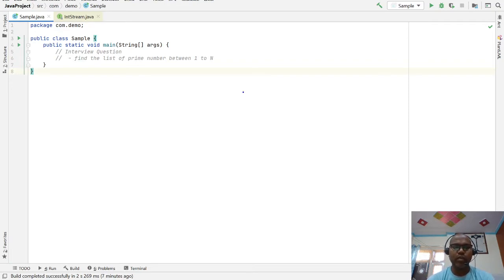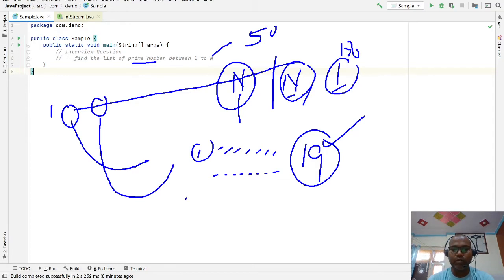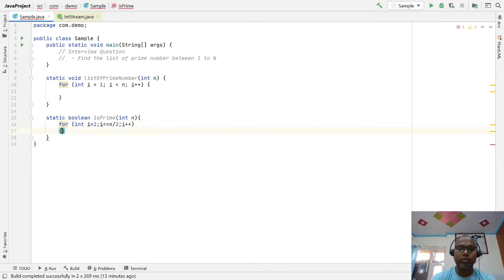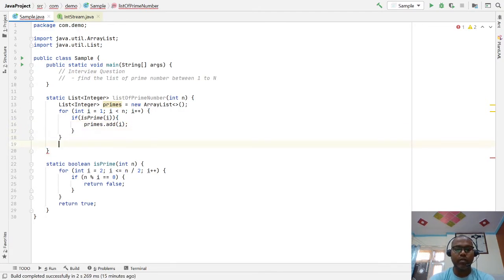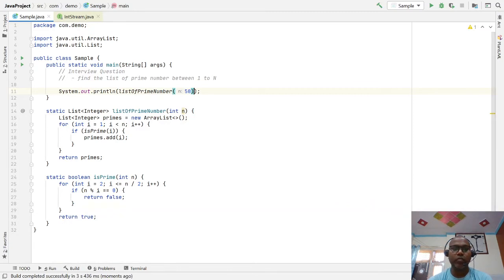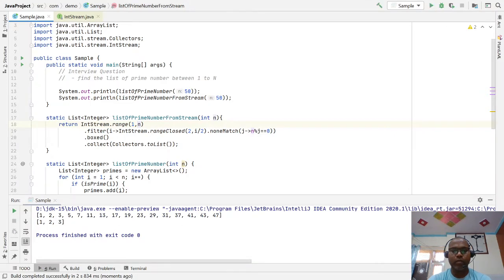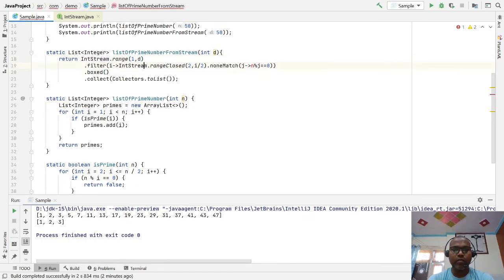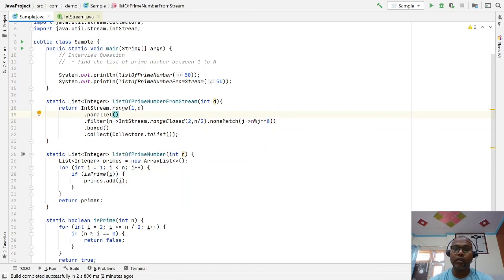Interview Question - find the list of prime number between 1 to N, using Java Stream(Lambda)